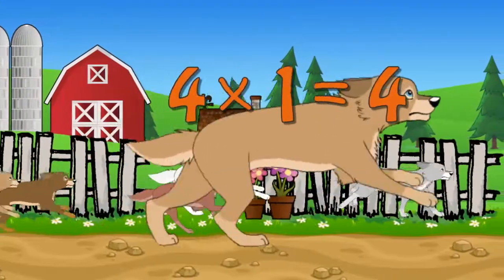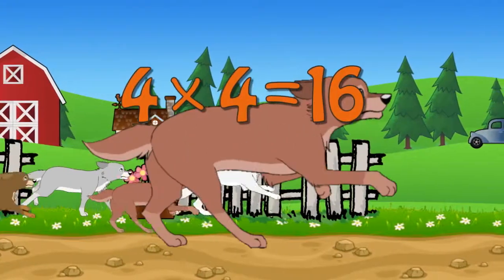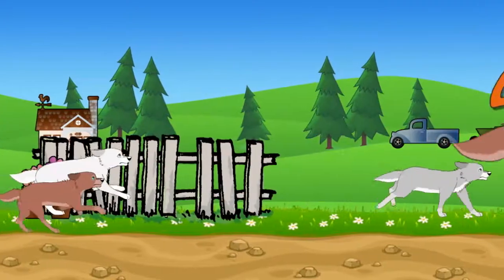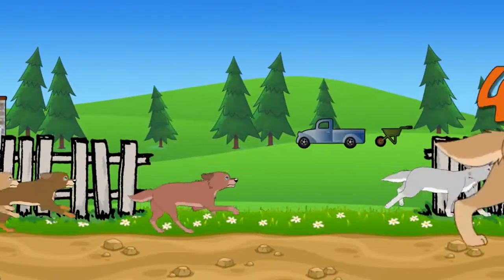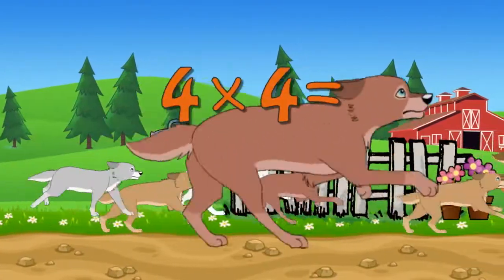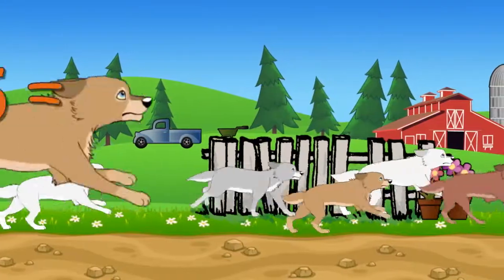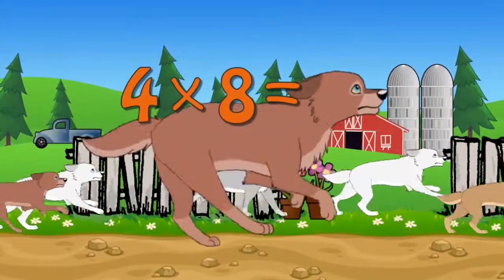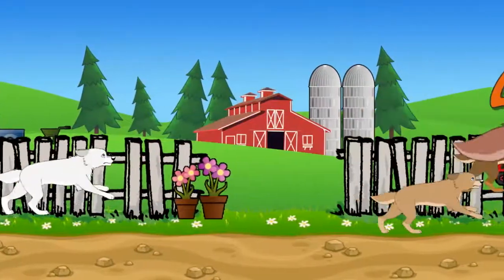Dog Teaching Multiplication Times Tables x4 Educational Math Video for Kids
Watch dogs in a dog parade while you learn. You've found the best educational cartoon video!  Learn about alphabets, math, counting, numbers, colors, music, and more with these educational cartoon parade for kids!